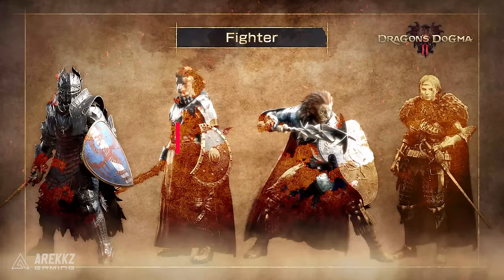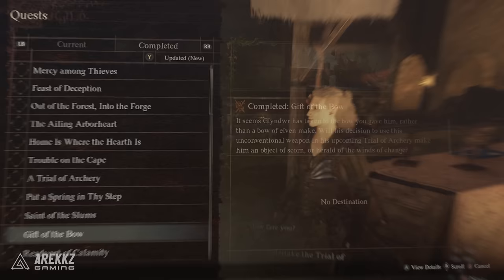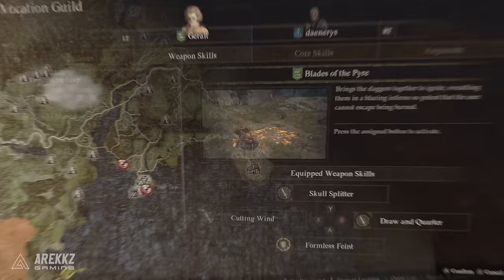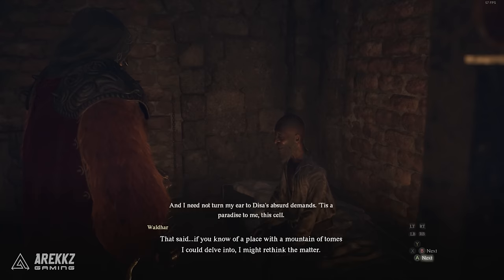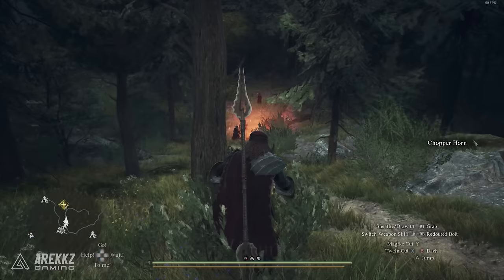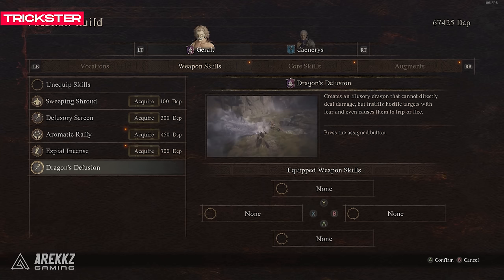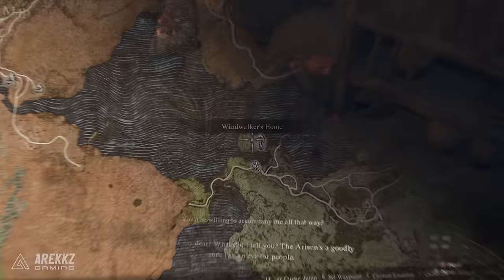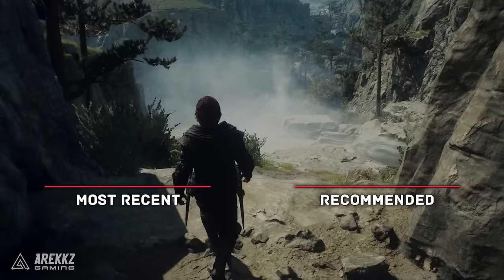Dragons Dogma 2 How To Unlock ALL Vocations - EVERY Maister Skill Location Guide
In this video, we'll show you how to unlock ALL vocations and every maisters teaching skill location in Dragon's Dogma 2. From where to look in open the world to how to complete each quest and master all vocations, our comprehensive guide is sure to help you out! Become a skilled fighter, mage, archer, thief, warrior, sorcerer, trickster, mystic spearhand, magick archer and warfarer you are sure to have a blast after unlocking all vocations and trying every ultimate move in this epic RPG!

00:00 How To Unlock ALL Vocations & Ultimates
00:18 Starter & Advanced Vocations
00:22 Fighter
01:14 Archer
03:16 Thief
04:23 Mage & Sorcerer
07:28 Warrior
08:31 Hybrid Vocations & Ultimates
08:37 Trickster
09:04 Mystic Spearhand
10:10 Magick Archer
11:06 Warfarer